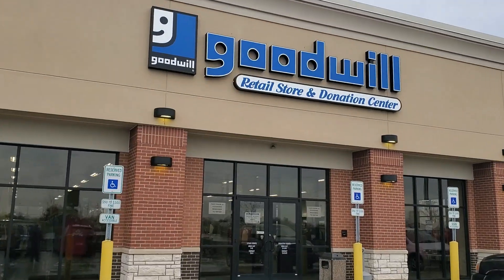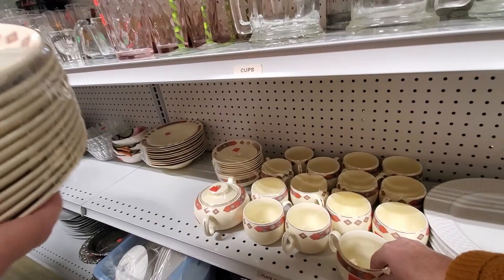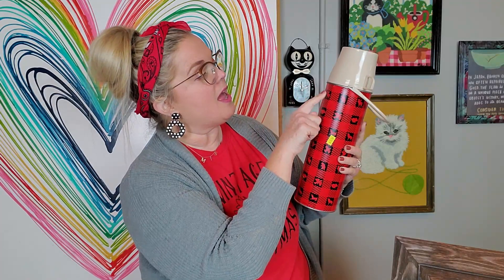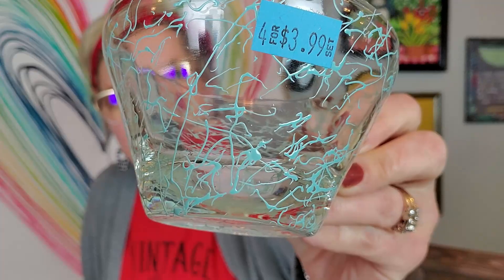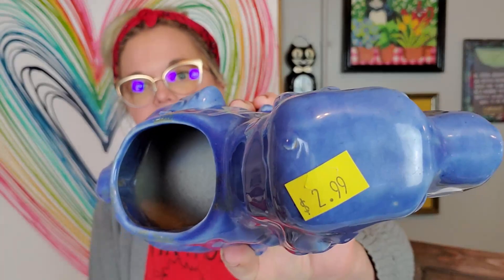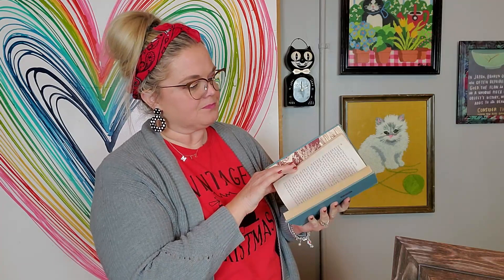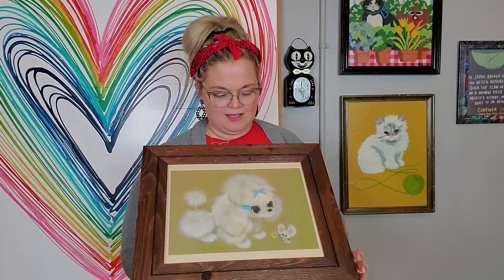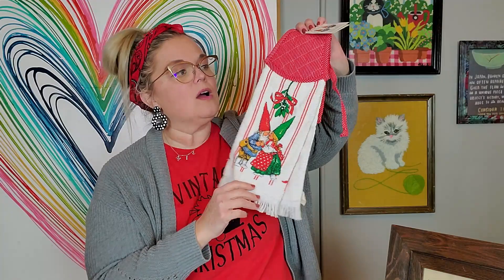GOODWILL VS. SALVATION ARMY!! | Thrift With Us For Vintage To Resell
Cards/Friend Mail
Misty Pate